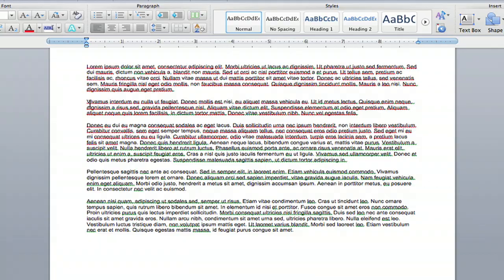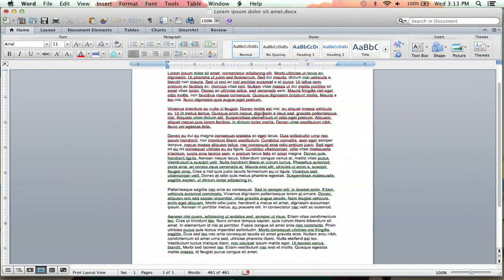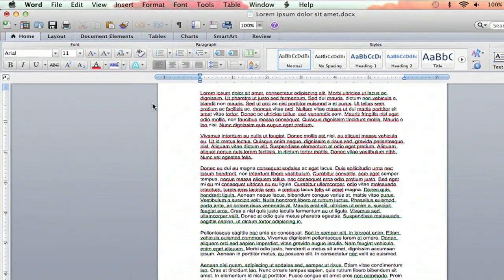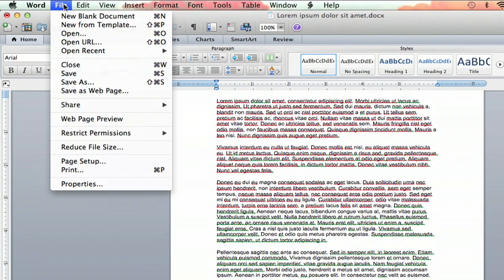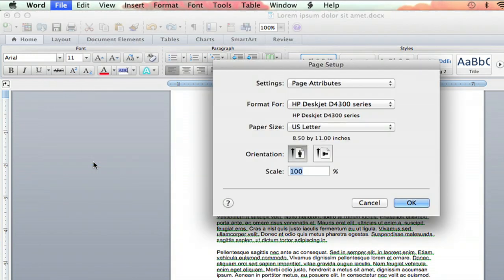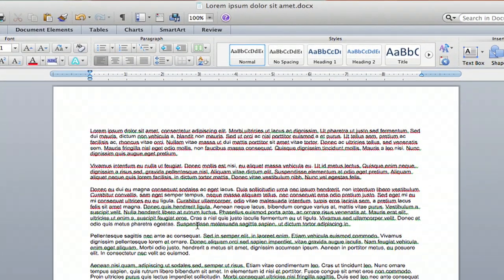How to Rotate a Microsoft Document : Microsoft Word Tutorials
Rotating a Microsoft document is something that you can do in a number of different ways depending on your preferences. Rotate a Microsoft document with help from an experienced computer professional in this free video clip.

Series Description: Microsoft Office is one of the most versatile productivity suites for both the Mac OS X and Windows platforms. Find out about Microsoft Word with help from an experienced computer professional in this free video series.